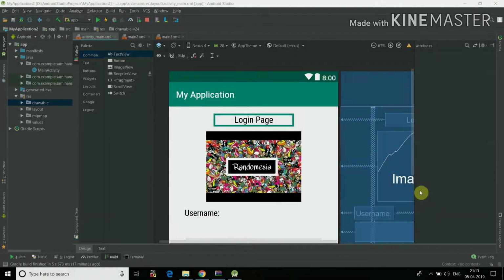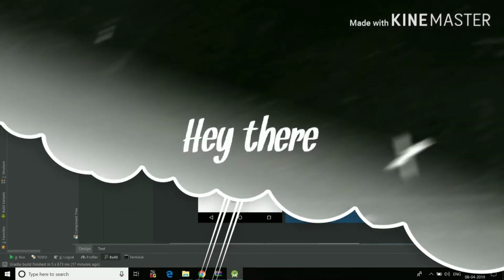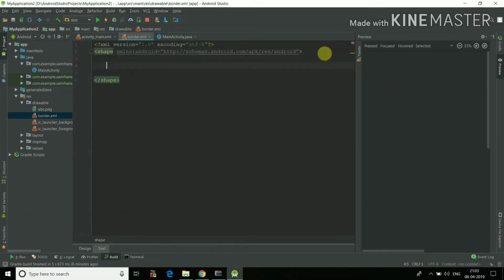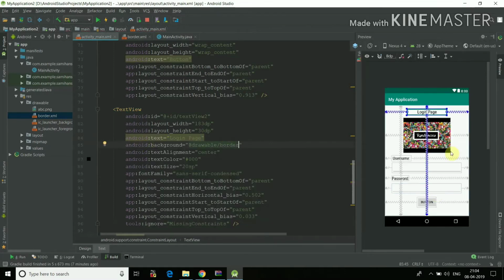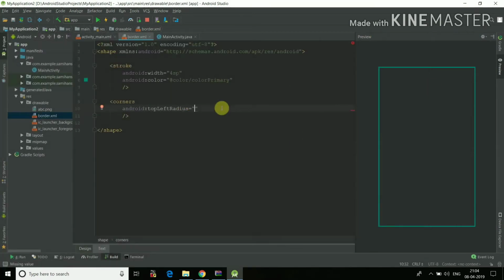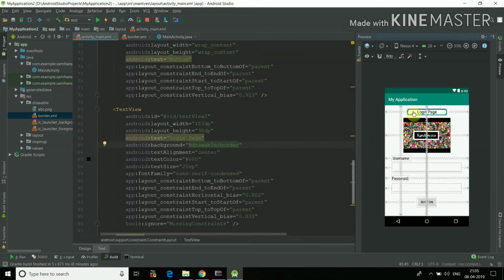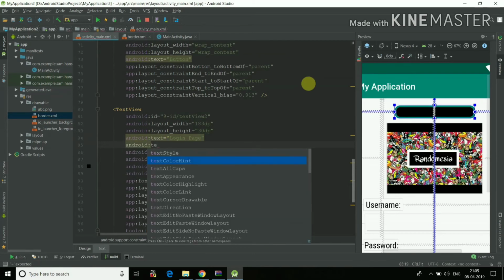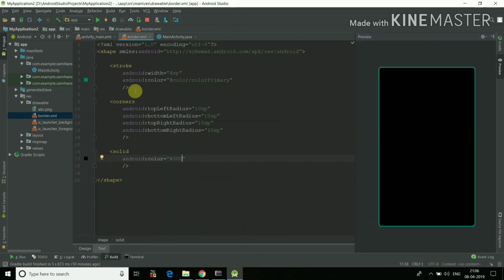Creating Borders of 3 types for any view - Android Studio latest version